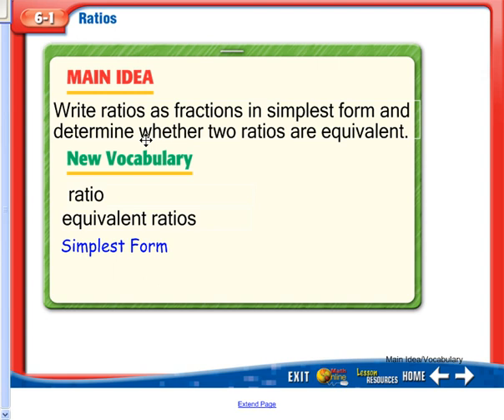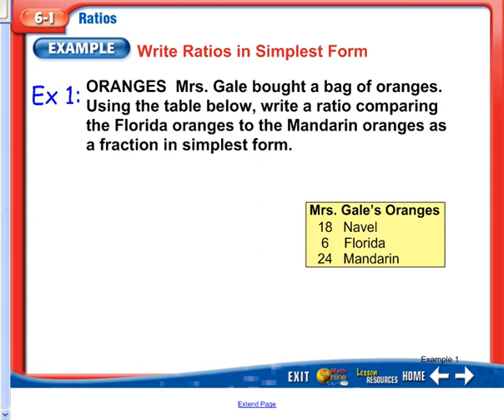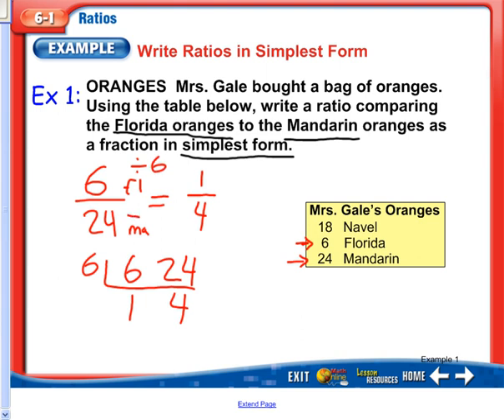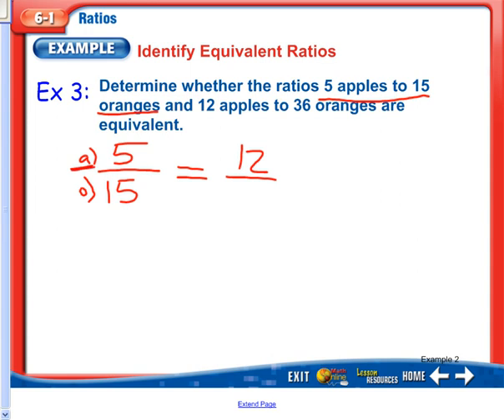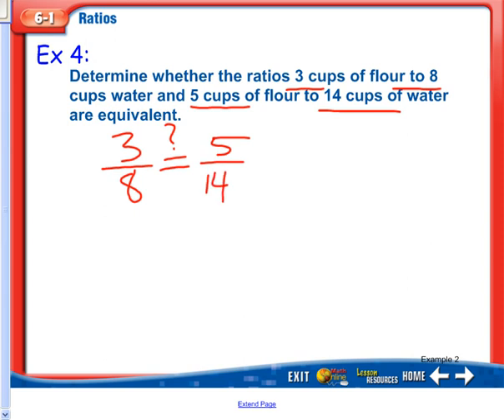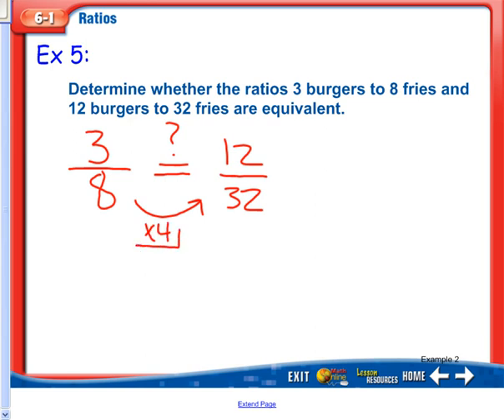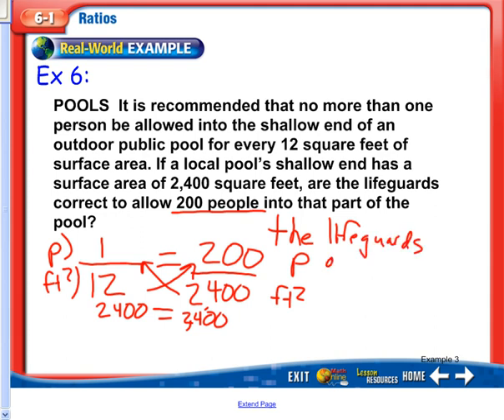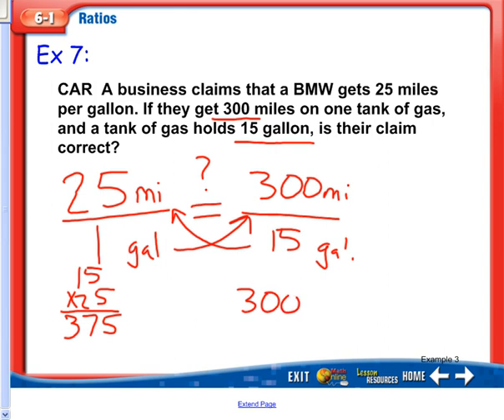6-1: Ratios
6-1: Ratios